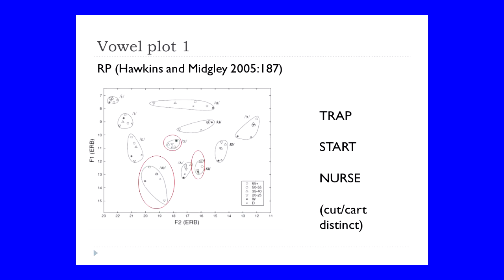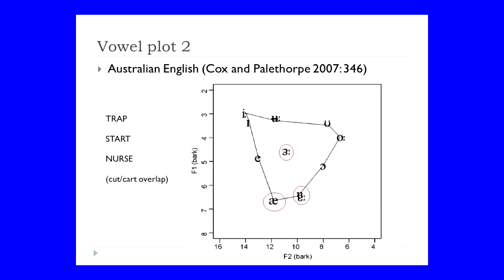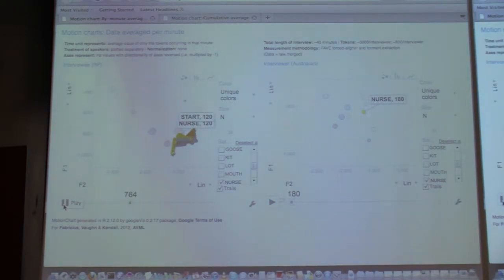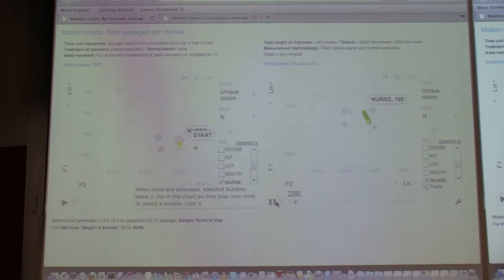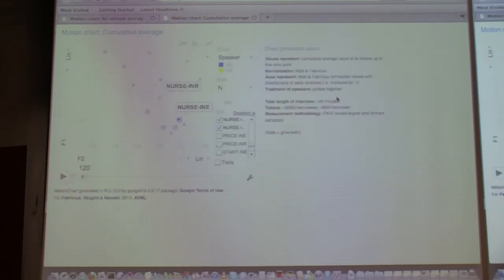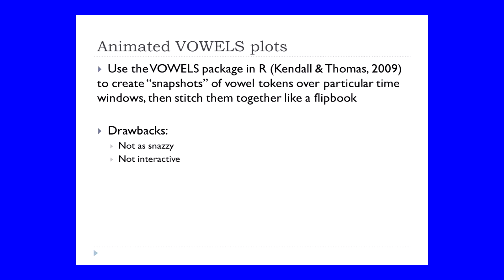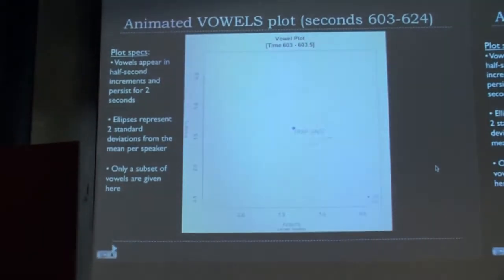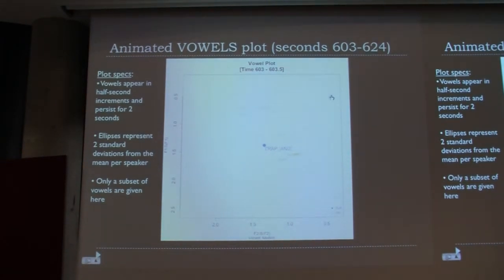AVML 2012: Anne Fabricius - Plotting Speakers' Vowel Systems in Real-Time Interaction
There is a long tradition in disciplines of linguistics and phonetics of visualizing speakers' vowel systems through transformations of acoustic measurements of vowel formants (resonances) into two-dimensional x-y plots (since Joos 1948; see also the discussion in Watt, Fabricius and Kendall 2011). Within sociolinguistics, these plots have served not just as illustrations of vowel change processes, but have actually formed an integral part of the analytical process, as evidenced for example by Labov's concept of peripherality which plays a central theoretical role in his typology of diachronic changes to high and mid vowels (Labov 1994). Recent work in visualizing vowel systems has begun to move beyond the static geometric x-y plot and experimented with, for example, three-dimensional representations (Fridland and Kendall 2009) and with showing animated trajectories of vowel systems in communities over decades (Fruehwald 2011). New computational speech-processing possibilities, including forced alignment, open up this area for innovative analyses and presentation methods.

In this paper, we will present a proof-of-concept for the visualization of vowels and the vowel space in real- time speech, using data from a conversational interview. While a speech recording is played, the F1 and F2 values of vowels are plotted on two-dimensional vowel plots, allowing viewers to watch the unfolding of vocalic characteristics within a speech event over time, and enabling researchers to examine such speech data in new ways, both qualitatively and quantitatively. This type of representation has the potential to contribute new insights to our understanding of both intra- and inter-speaker variation in interaction, as well as long- and short-term speech accommodation under inter-variety linguistic contact of many kinds. In addition to its research implications, real-time vowel plotting provides a helpful visualization for phonetics and sociophonetics students to develop their understanding of the vowel space. With this preliminary work, we hope to encourage further advances in the visualization of vocalic production.

References:
Fridland, Valerie and Tyler Kendall. 2009. Mapping production and perception in regional vowel shifts: The effects of vowel
duration and formant trajectories. Paper presented at NWAV 38. University of Ottawa.
Fruehwald, Josef. 2011. Philadelphia language in motion.
Joos, Martin. 1948. Acoustic phonetics. Language 24(2). Language Monograph. 23: 5-136.
Labov, William. 1994. Principles of Linguistic Change, vol. 1: Internal Factors. Oxford: Blackwell.
Watt, Dominic, Anne Fabricius & Tyler Kendall.2011. More on vowels: plotting and normalization. In Marianna di Paolo & Malcah
Yaeger-Dror (eds.). Sociophonetics: A Student's Guide. Routledge, pp. 107-118.